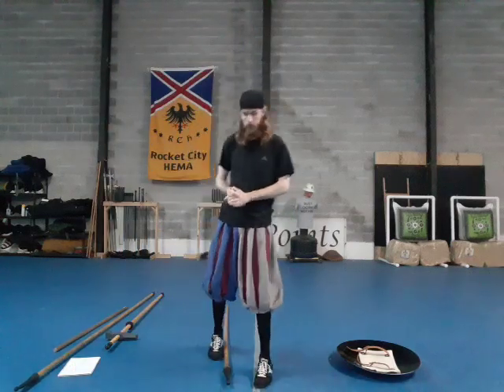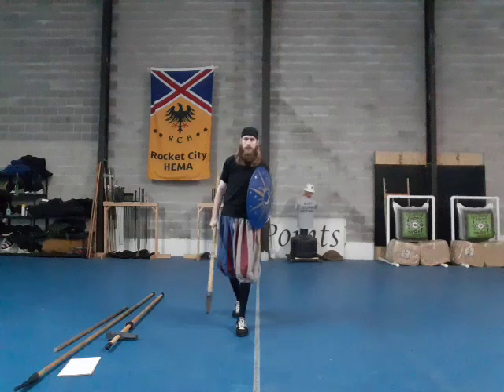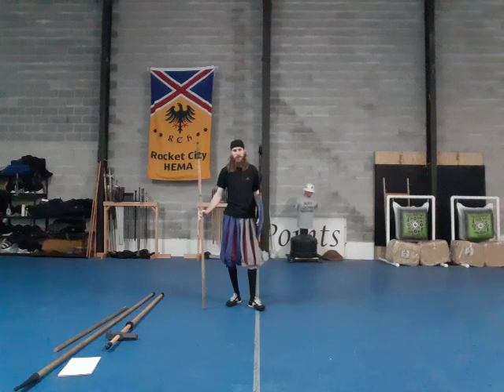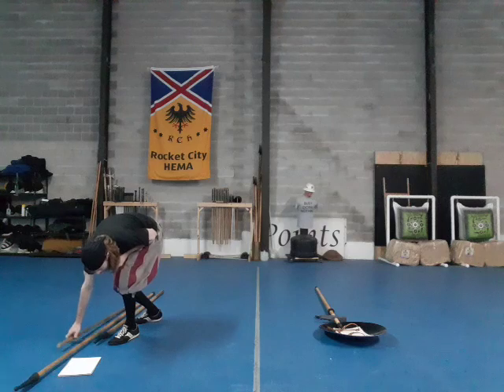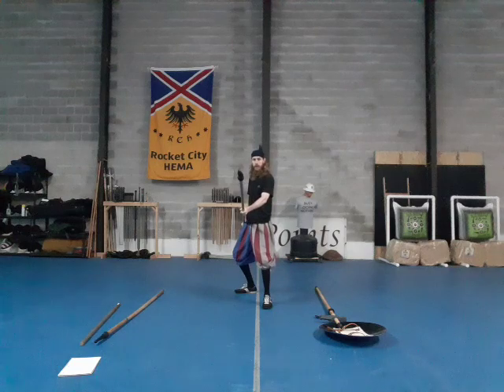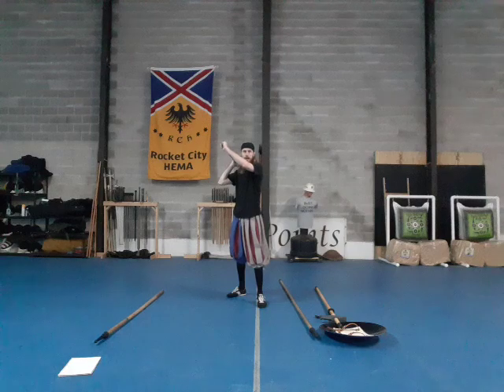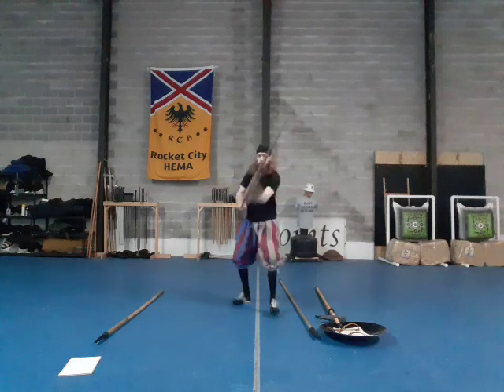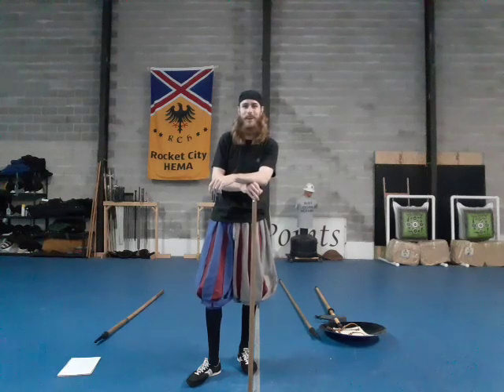Vermintide 2: Polearms Grab Bag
It's been a lot of fun but we now come to the end of our Vermintide content for now with a polearms grab bag.